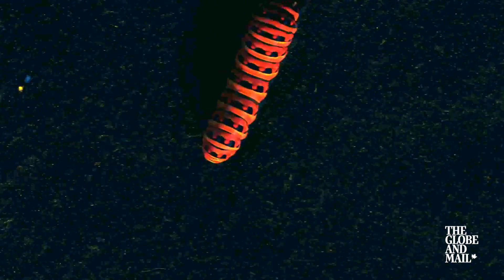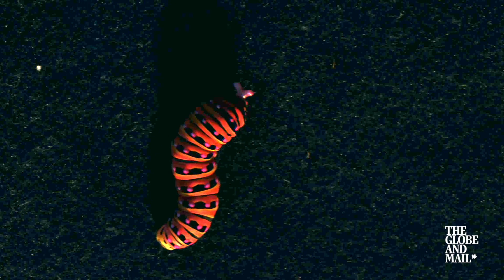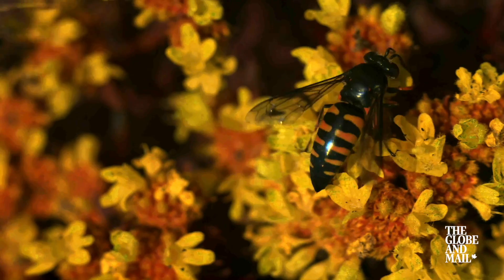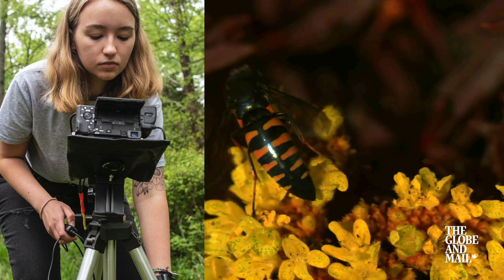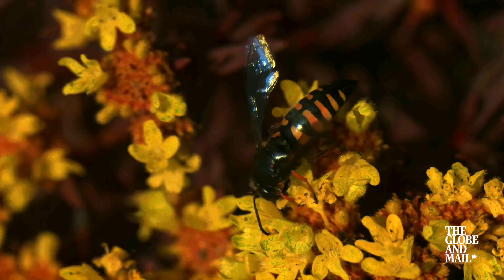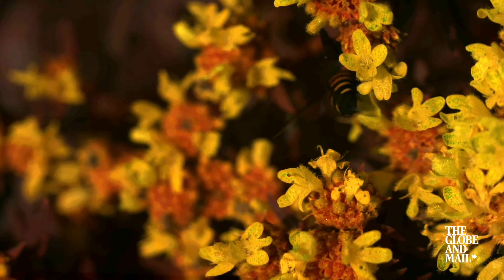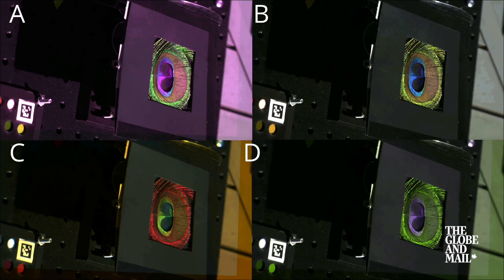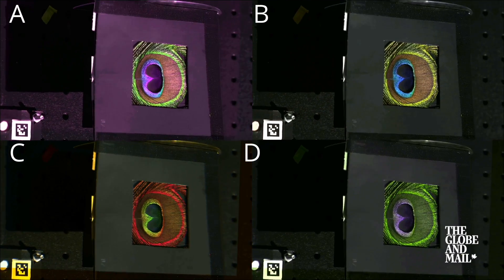What do animals see? Camera reveals how creatures perceive colour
A video camera system shows how various animals perceive colour, revealing a vision of the world far different from our own; Bee's don't see red, while birds flash markings more visible in ultraviolet.